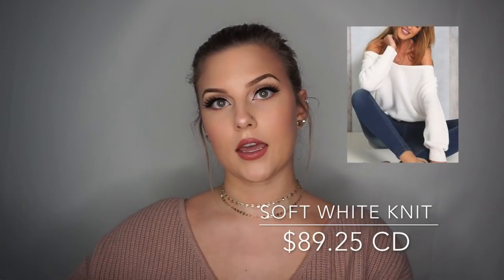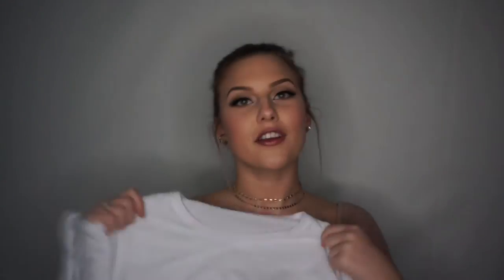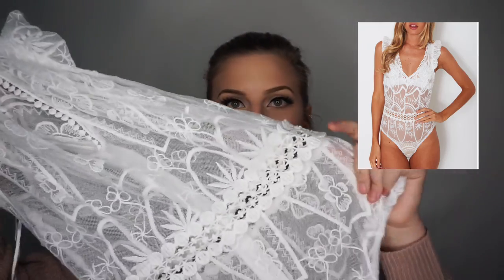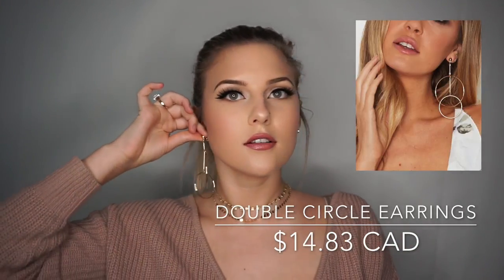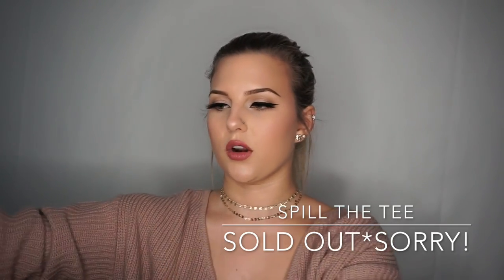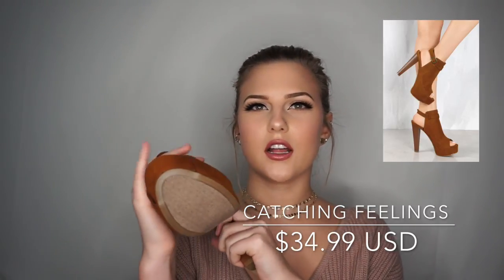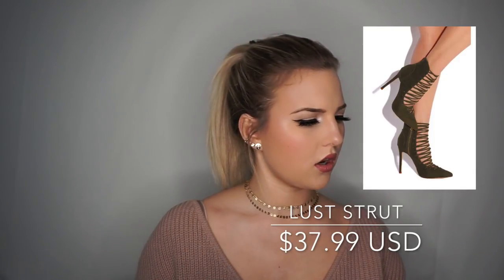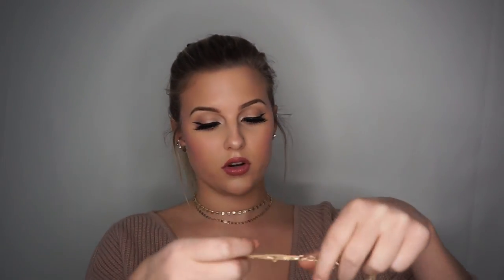Whitefox Boutique & Lolashoetique Fashion Haul | Jessica Knipe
Hope you guys are enjoying these haul style videos! I am an online shopping addict so I had a lot of fun with this. If you're interested in purchasing clothing online look at the size charts and refer to the models sizing which is usually stated in the description. This helps to get a more accurate size for yourself since you obviously can't try anything on! Please check out my Instagram (@muajessk) to see all kinds of shoe, makeup, and fashion purchases among other things!

SPILL THE TEE: SOLD OUT SO SORRRRRY!

GOLD AND SILVER STACKED NECKLACES: VICTORIA BOURQUE BEAUTY BOUTIQUE (92 HOLLAND STREET WEST, BRADFORD, ON, CAN)